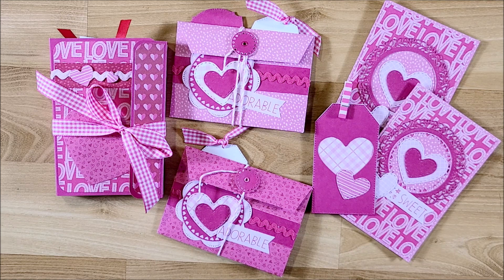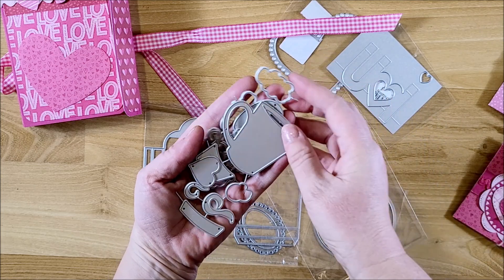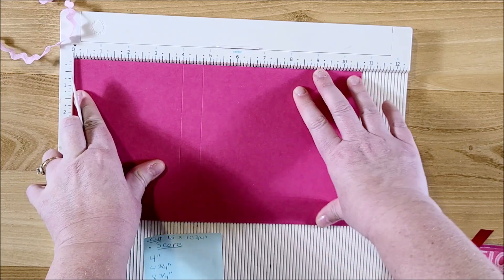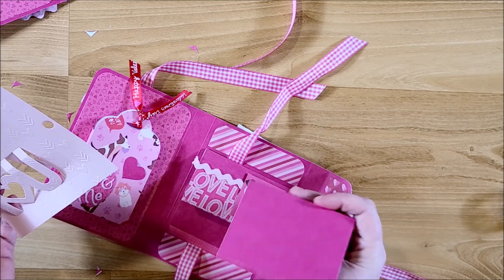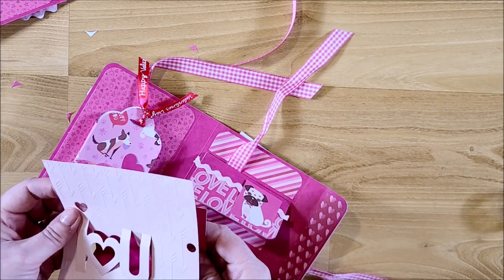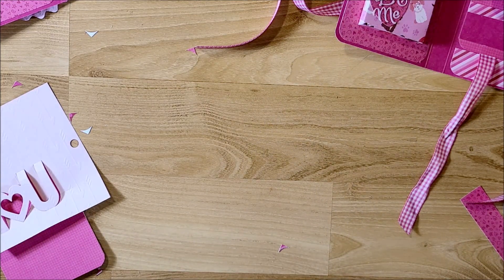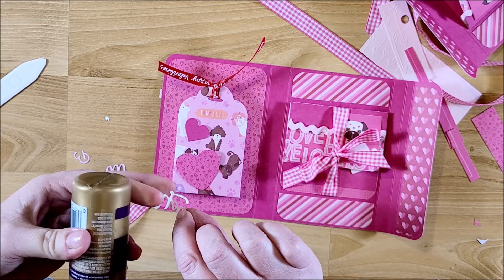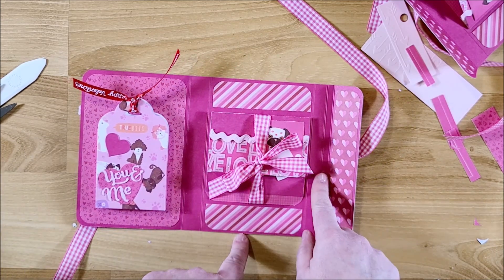Valentine Craft #3: Valentine Card Folio: Valentine Treat Holder: Lifescraft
Today I am showing you how to make this fun Valentine card folio, perfect to give to a friend, teacher or loved one. I am using metal dies from Lifescraft.

Links to the products I received from Lifescraft:
You and Me Coffee Cup Dies :